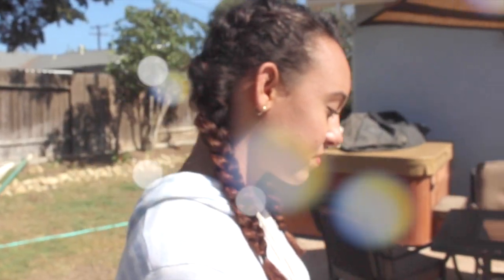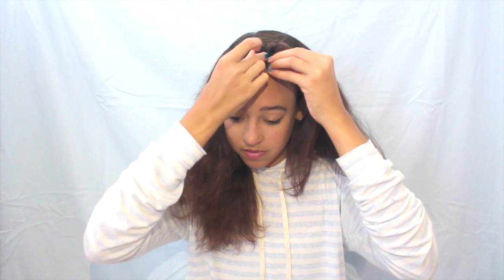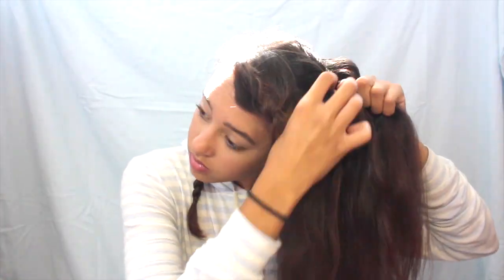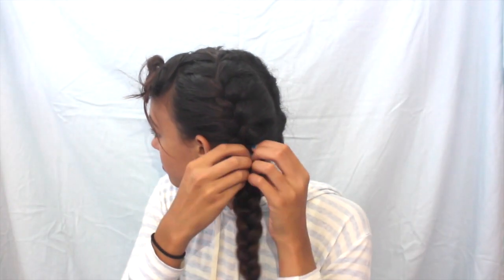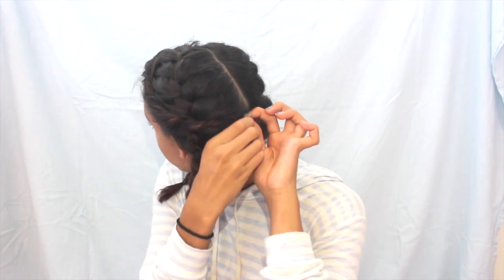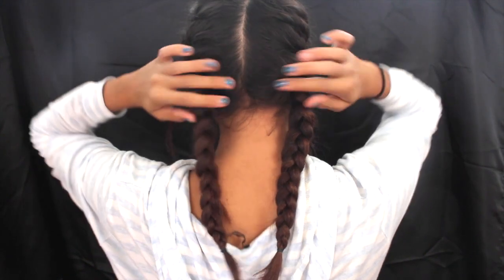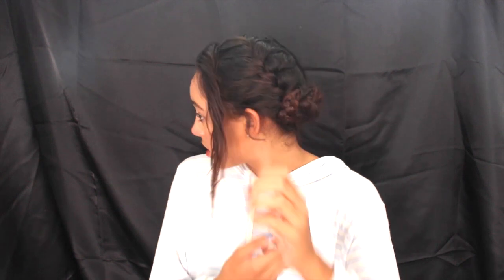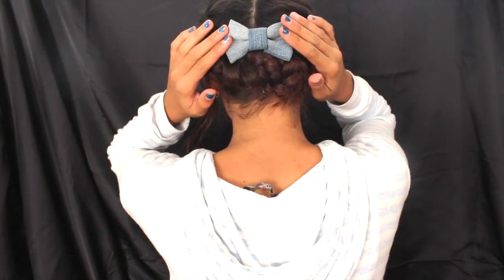DIY Day to Night Braided Hairstyle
The day hairstyle is quick and simple to do and even quicker to transform into a night hairstyle! This is great for any season and you can dress it up or dress it down!

Age: 15

Carpinteria, CA
93014

Background music: "Wake the World (Instrumental)," by Chase Kuker Written proof of permission/rights available upon request.
Outro music credit to Ariana Grande and Iggy Azalea for "Problem".